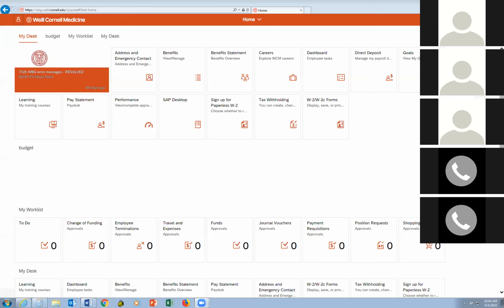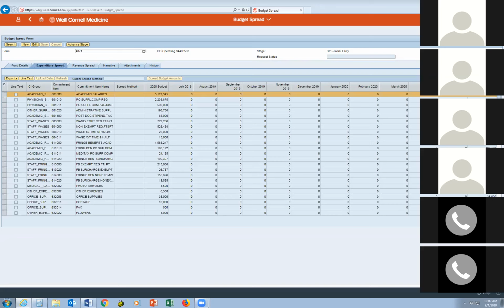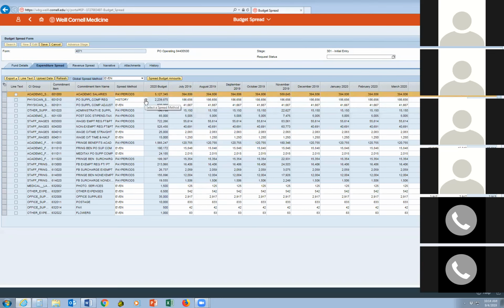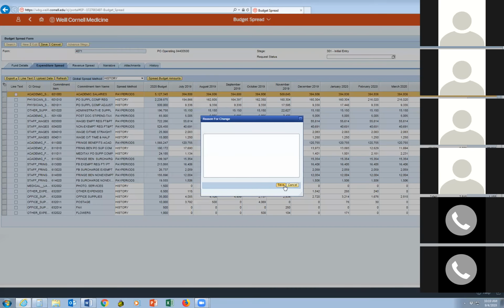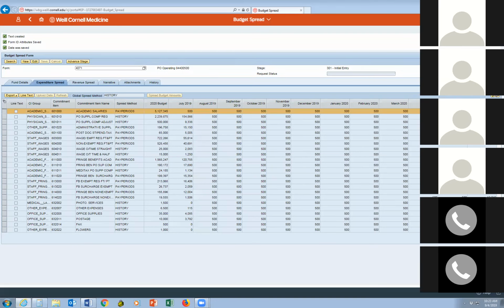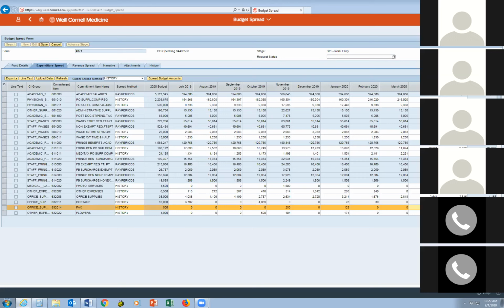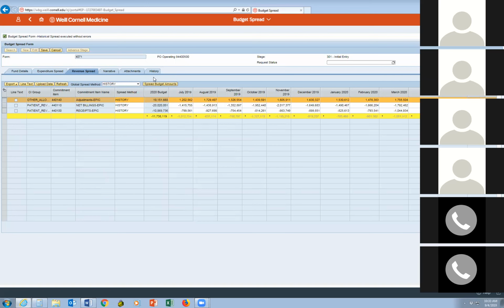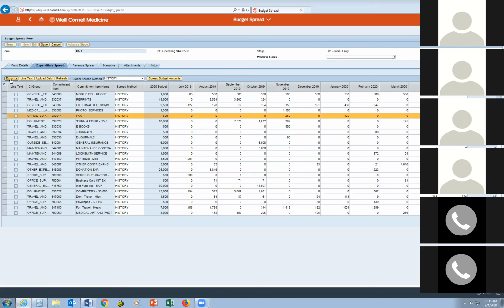Budget Spread Training - Zoom Session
This is a recording of the 9/4/19 Budget Spread Training